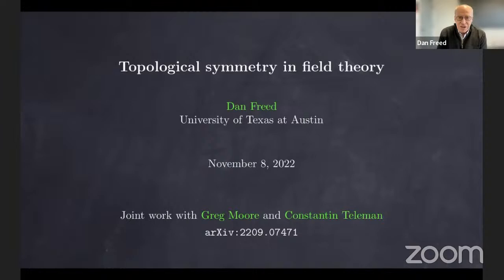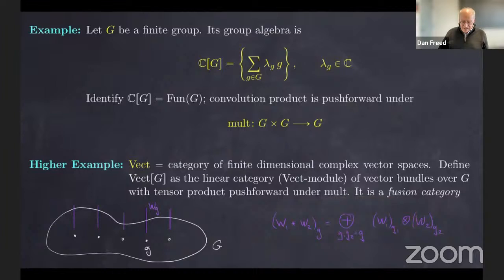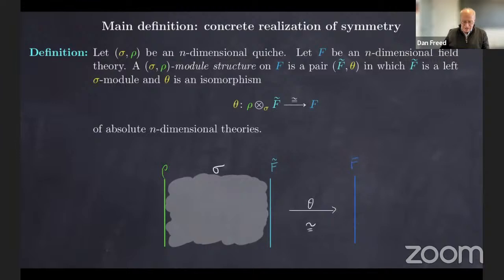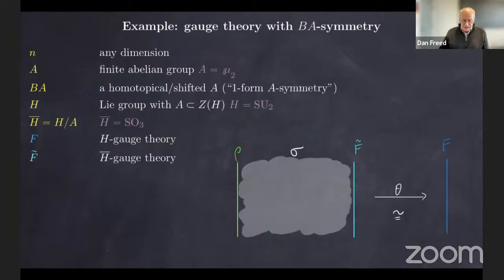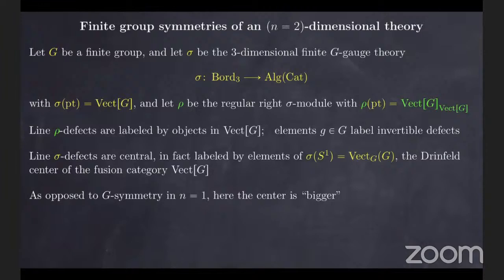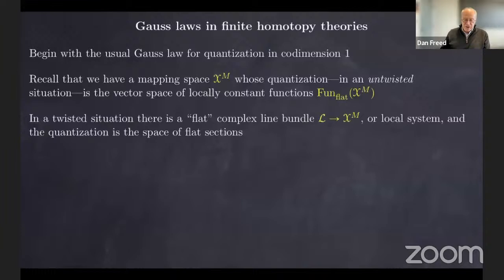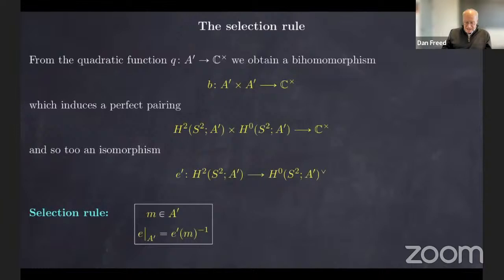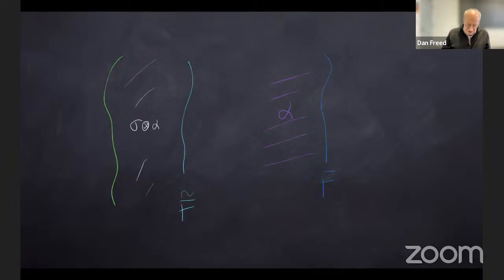Daniel S. Freed (U Texas) Topological symmetry in field theory @ Harvard CMSA 11/08/2022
Time:  Nov 8, Tue 11:30 am - 1 pm ET

Daniel S. Freed (U Texas)

Title:   Topological symmetry in field theory

Abstract: Recently there has been lots of activity surrounding generalized
          notions of symmetry in quantum field theory, including "categorical
          symmetries", "higher symmetries", "noninvertible symmetries", etc.
          Inspired by definitions of abstract (finite) groups and algebras
          and their linear actions, we introduce a framework for these
          symmetries in field theory and a calculus of topological defects
          based on techniques in topological field theory.  This is joint
          work with Constantin Teleman and Greg Moore.